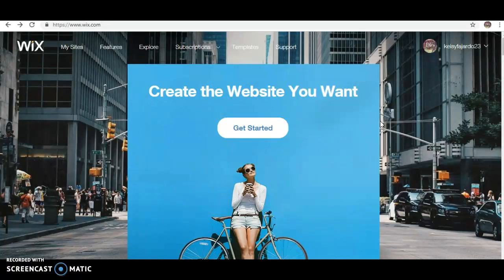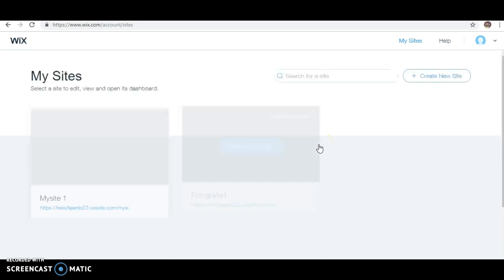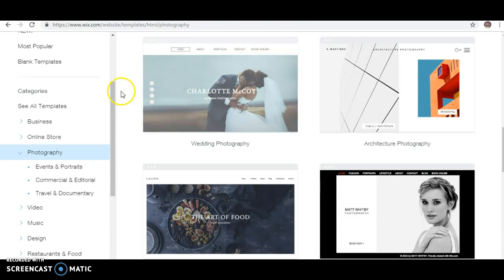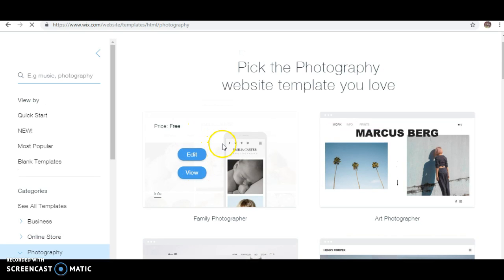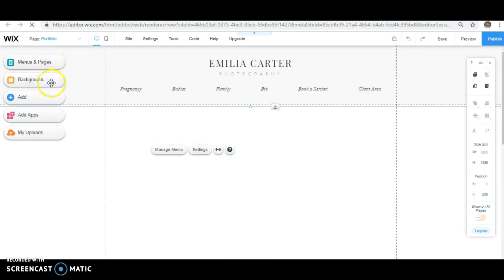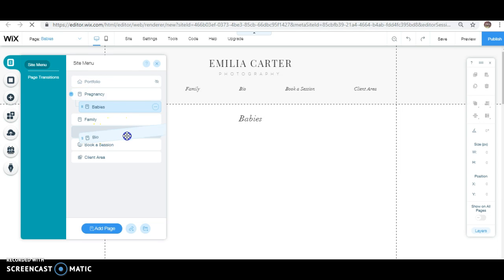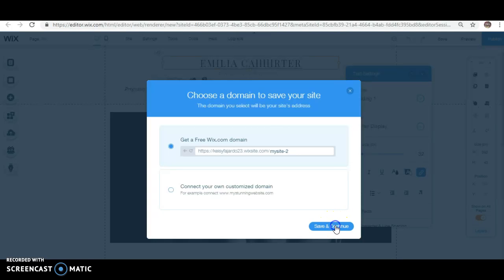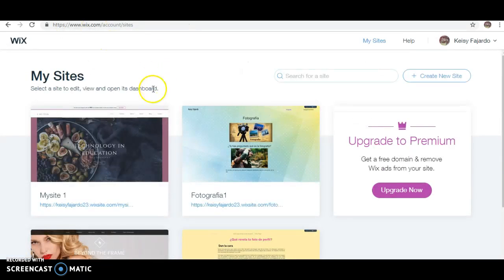Designing websites in Wix